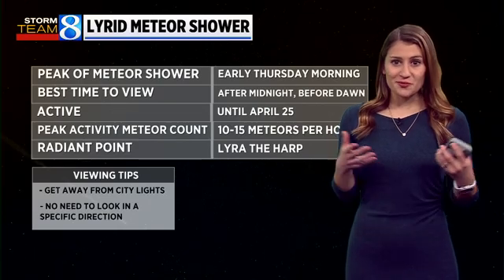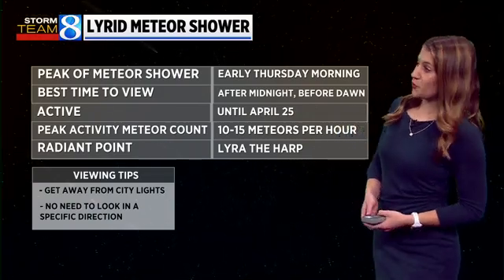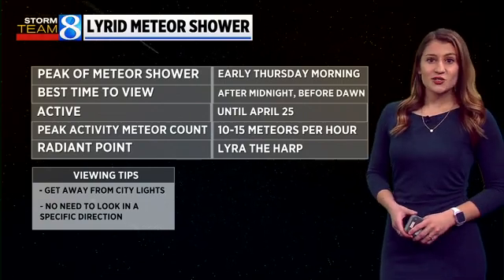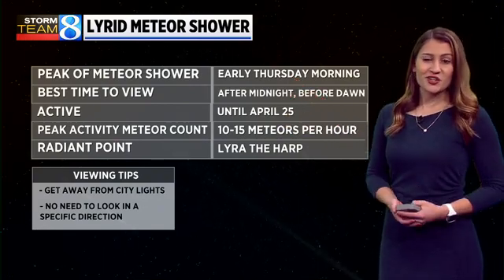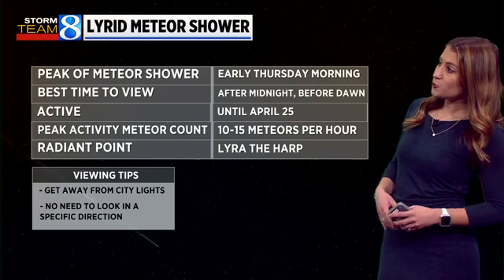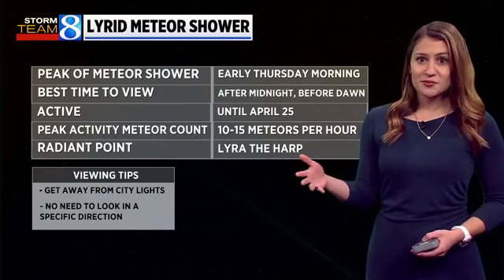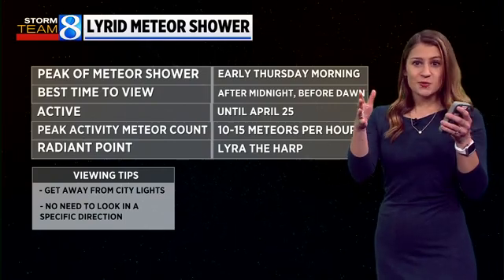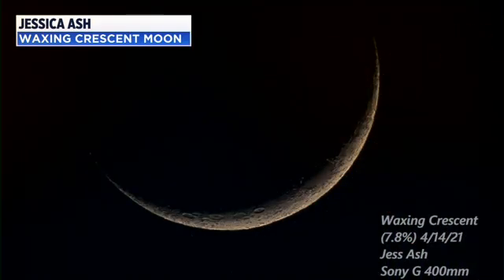Watching the Skies: First meteor shower of 2021 peaks this week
The Lyrid meteor shower is the first meteor shower in 2021, and the peak will arrive this week. (April 19, 2021)